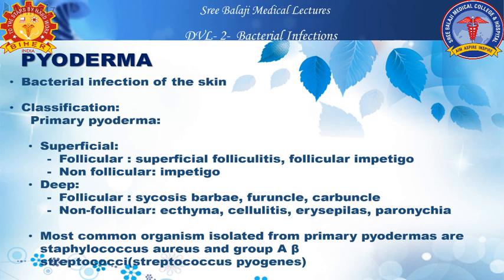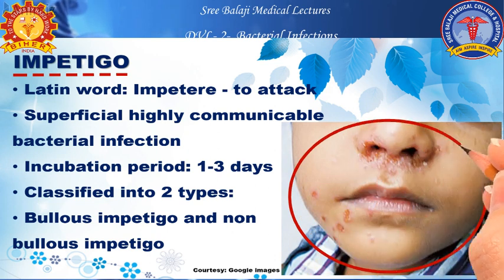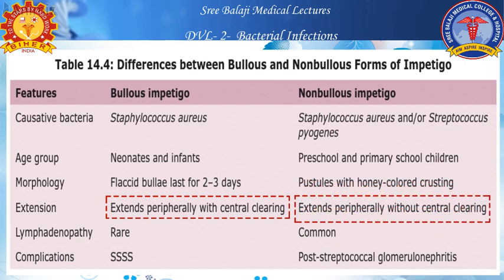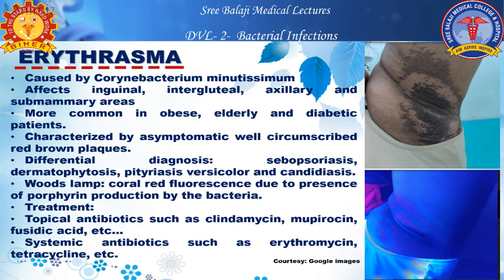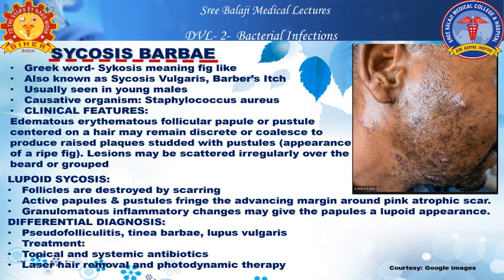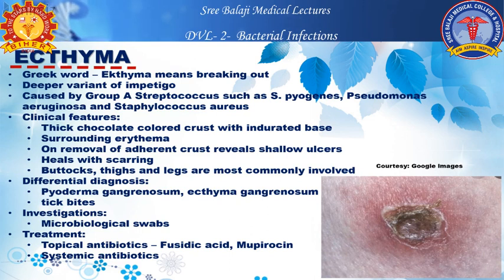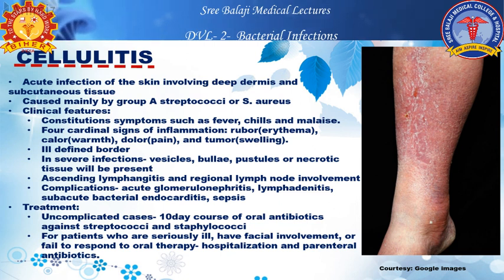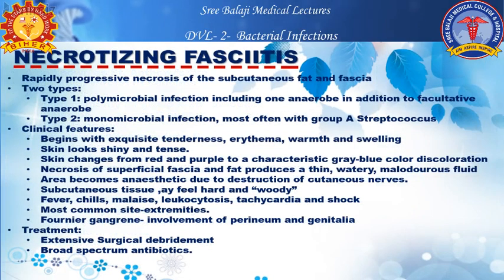DVL- 2 -BACTERIAL INFECTIONS.